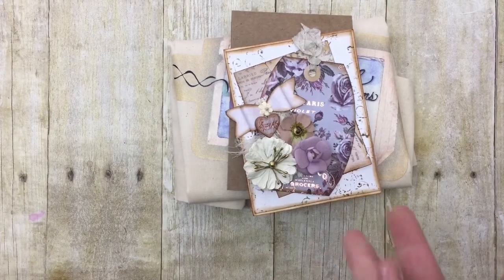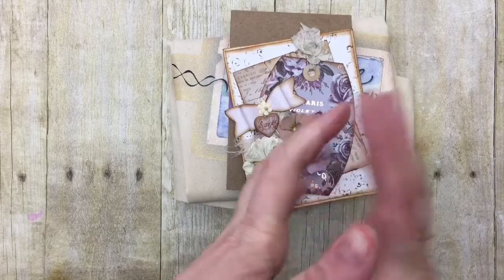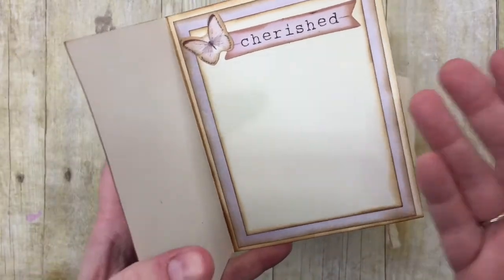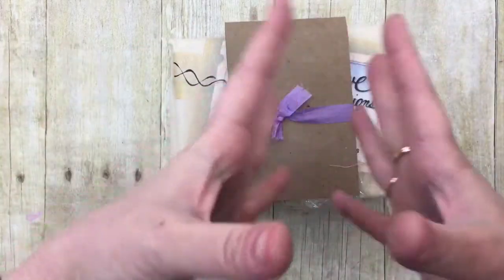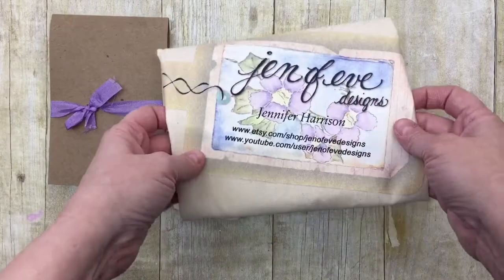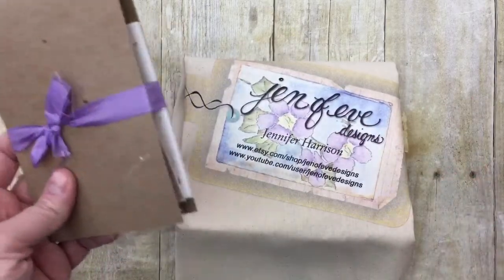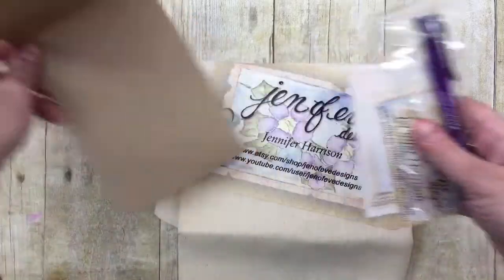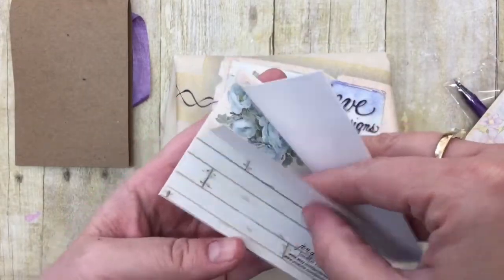Crafty Goodies from Connie Hoelscher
Connie Hoelscher and I met when we were both selected to create for Jenofeve Designs design team. She has amazing and BEAUTIFUL ideas gang she shares.

Connie you are so sweet to share with me!